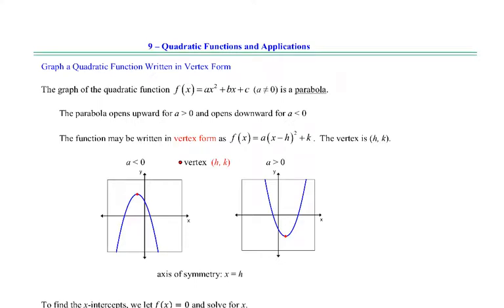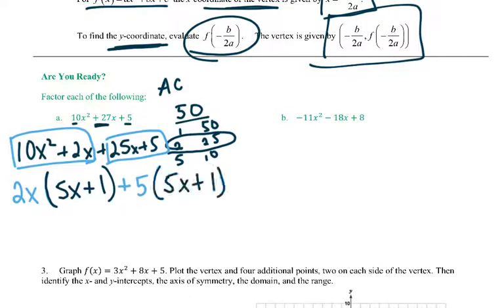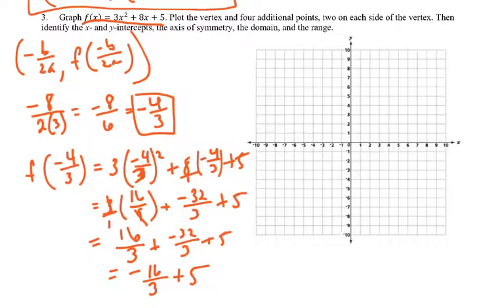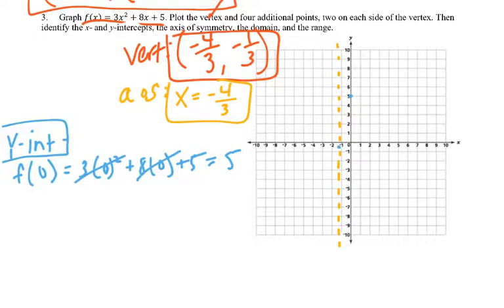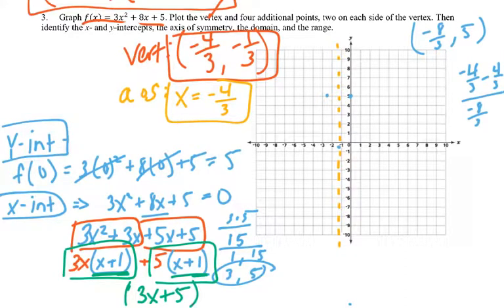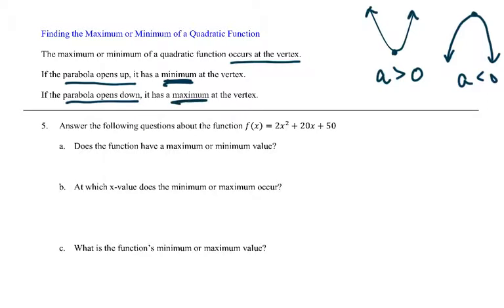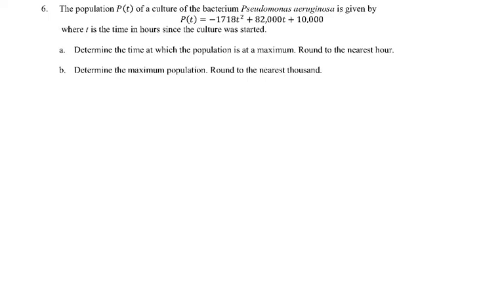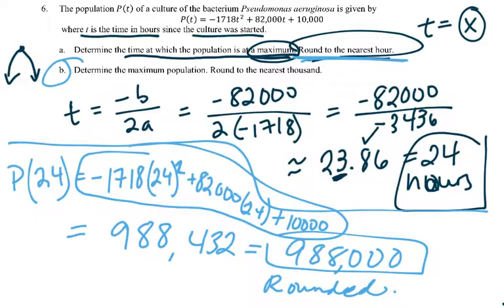CA-9-Quadratic Functions Part 2